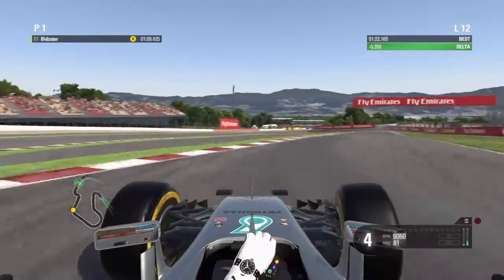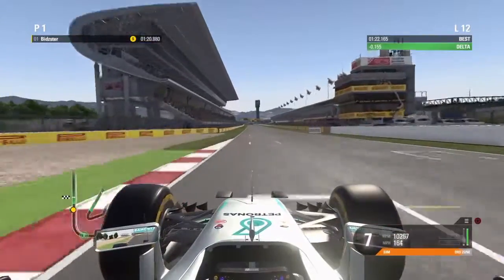F1 2016 Time Trial Onboard Flying Lap Circuit de Catalunya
Flying Lap around Circuit de Catalunya in Time Trial